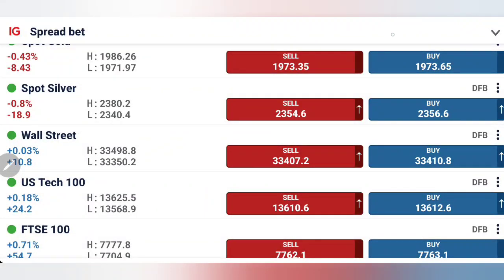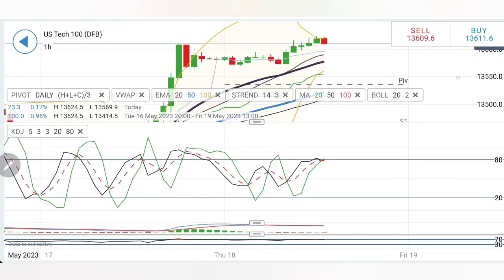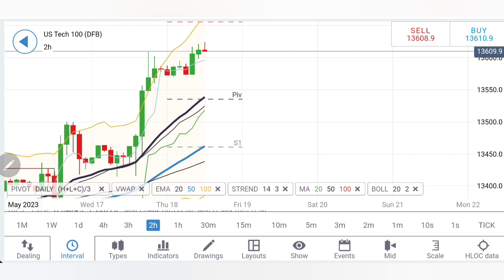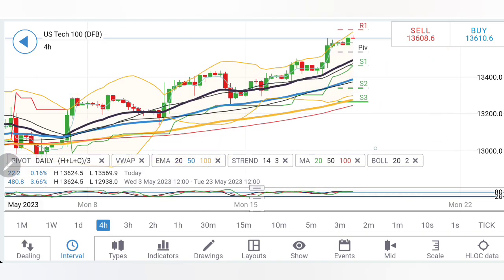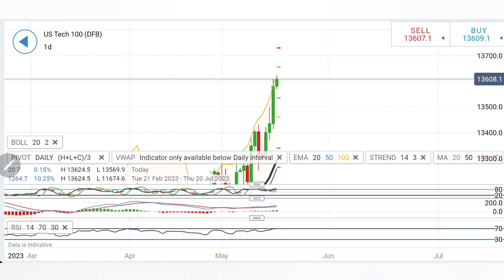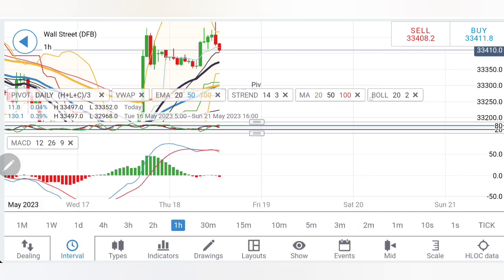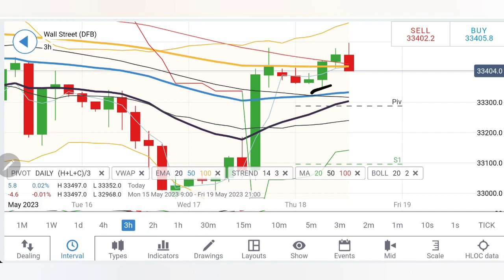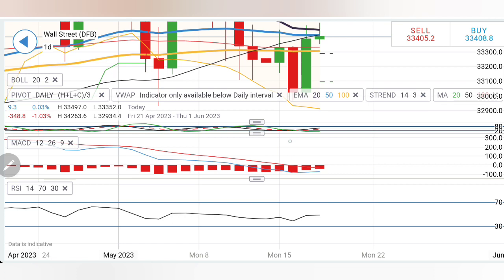Will Nasdaq100 & Dow Jones Price Rally Again Today 18 May | US30 & US100 Trading Strategy & Analysis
Join me in today's video to cover the FedNewsLiveTrading and predictions of dowJonesTargetToday & nasdaq100TargetToday for May 18 2023

Here are some tips for trading in Dow Jones and Nasdaq 100:

Keep track of the latest news and developments: Changes in the economic or political landscape can significantly impact the stock market. Stay up-to-date with the latest news and analysis to make informed trading decisions.

Use technical analysis: Technical analysis involves studying price charts and using mathematical indicators to identify patterns and trends. This can help you identify potential entry and exit points for trades.

Manage risk: Always have a plan for managing your risk, such as using stop-loss orders to limit your losses. Don't invest more than you can afford to lose, and never risk more than 2% of your trading account on any single trade.

Diversify your portfolio: Don't put all your eggs in one basket. Diversify your portfolio by investing in different sectors and asset classes to spread out your risk.

Use a trading plan: Develop a trading plan that includes your goals, entry and exit points, and risk management strategies. Stick to your plan, and avoid making emotional or impulsive trading decisions.

Monitor your trades: Keep track of your trades and regularly review your performance to identify areas for improvement. Use this information to refine your trading strategy over time.

Remember, trading in Dow Jones and Nasdaq 100 can be volatile and risky. Always do your research, stay disciplined, and manage your risk carefully to maximize your chances of success.